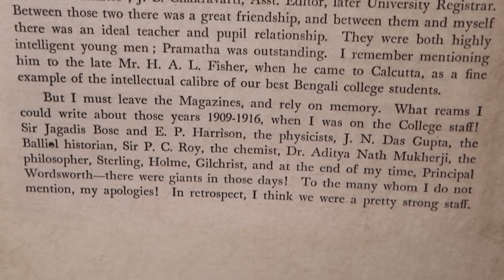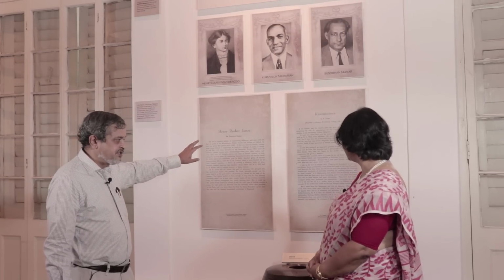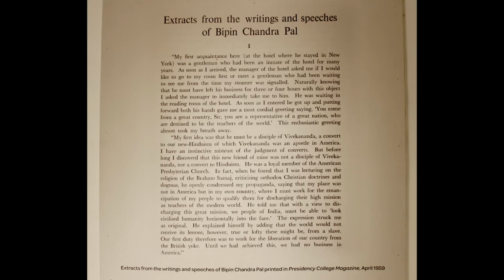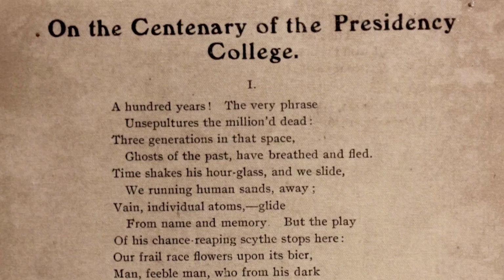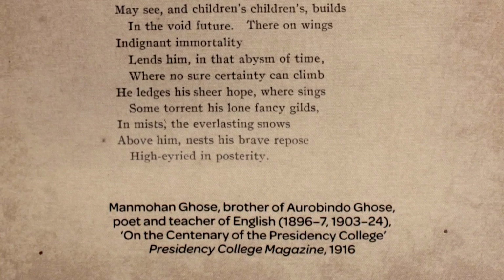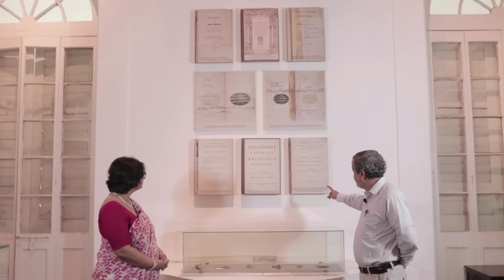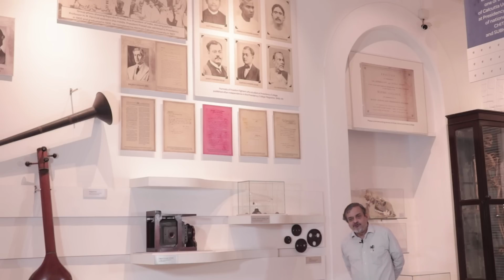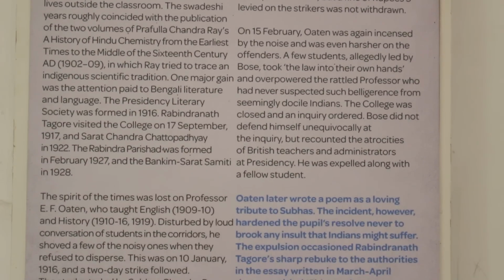Presidency Museum Documentary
This video encapsulates vital moments of pedagogy and institutional history at Hindu College/Presidency College /Presidency University, involving great lives and also great movements, like the Indian Nationalist (freedom)  movement. Not all the great names of Hindu College/ Presidency College (since Presidency University is still too young for resonant institutional history) could be accommodated within the scope of this video which had numerous time constraints acting upon it. Many names that do not find mention here are to be found in the Hall of Fame which is an extension of the museum but which was beyond the scope of this video to include.  Some names that  do occur within the museum space,  not only 'signify' the history of Hindu College/ Presidency College,  but also that of Bengal in the 19th and 20th centuries.  They include Raja Rammohun Roy, David Hare, Radhakanta Deb, Edward Hyde East, Buddhinath Mukhopadhyay,   Bankim  Chandra Chattopadhyay, Radhanath Sikdar, Rabindranath Tagore,   Netaji Subhas Chandra Bose, Manmohan Ghosh, Aurobindo Ghosh, Amartya Sen and  others. Among great teachers who have been memorialised here are  Henry Louis Vivian  Derozio, Alexander Pedler, P.C. Ray, Jagadish Chandra Bose,  Taraknath Sen, Janardan Chakrabarty, Haraprasad Shastri,  Kuruvillah Zachariah,  Sushobhan Sarkar and  Shivatosh Mukherjee.' Rare'  books exhibits like 'The Aphorisms of Sandilya' translated by E.B. Cowell, the translation of Batris Simhasana into Bengali by Mritunjoy Vidyalankar,  point to a great period of Orientalist activity in Bengal beginning towards the end of the 18th century and leading to the establishment of the Asiatic Society in 1784. Shakuntala was translated by Sir William Jones in 1789. The museum houses books that were printed at the Baptist Mission Press, set up by William Carey at Serampore, around 1800. Thus the travels of the word through the printing press, vital East-West interfaces and the romance of learning, pervade the atmosphere of the museum and create a rare resonance as many kinds of learning come together creating vital spaces for exploration and reflection.